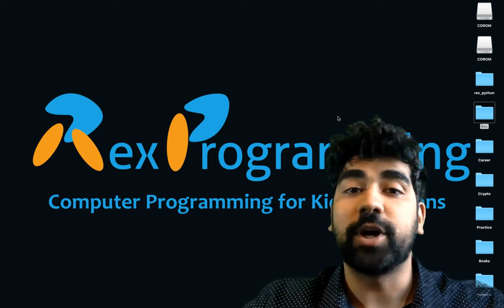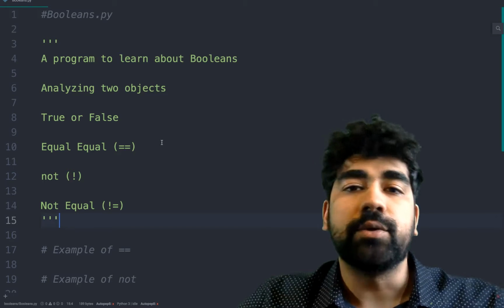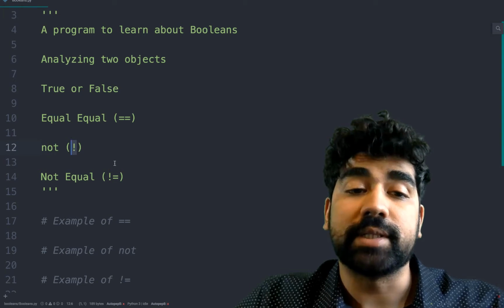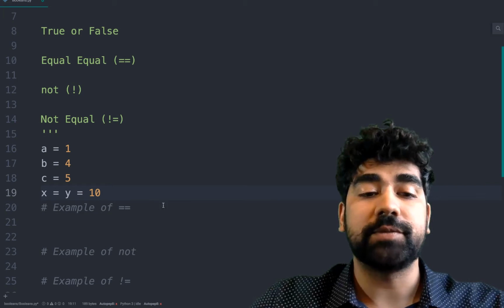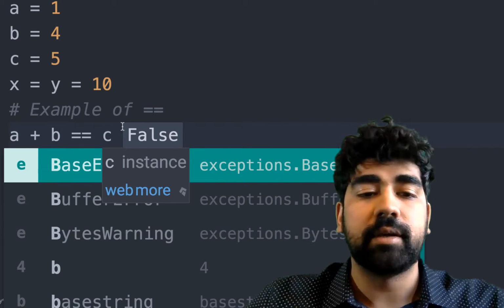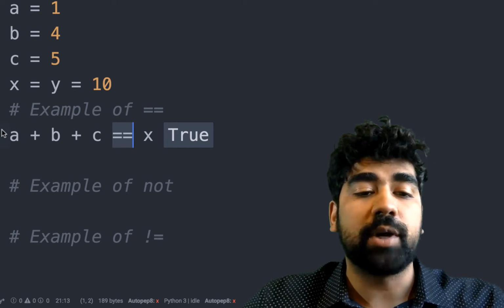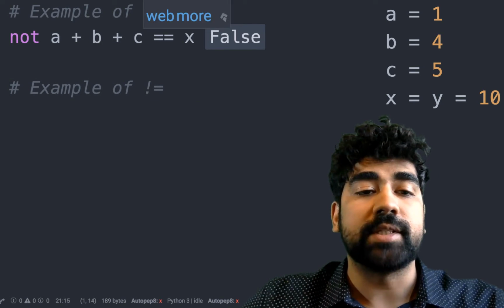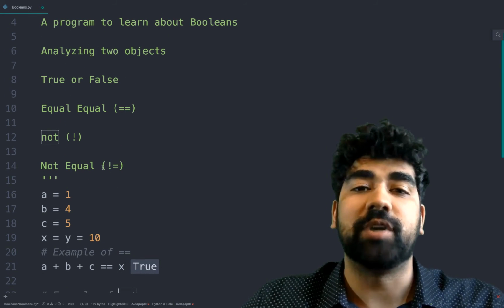Python Booleans (Part 1)